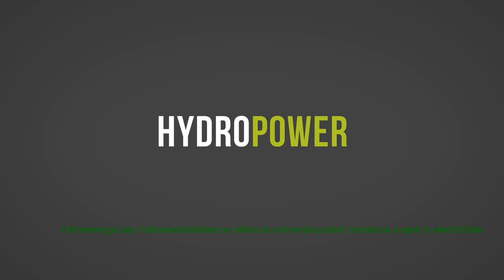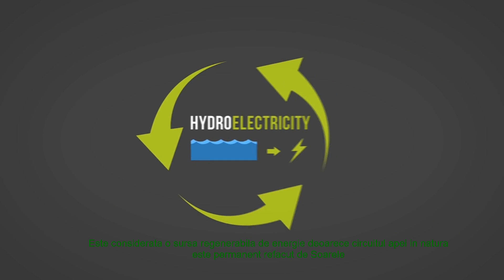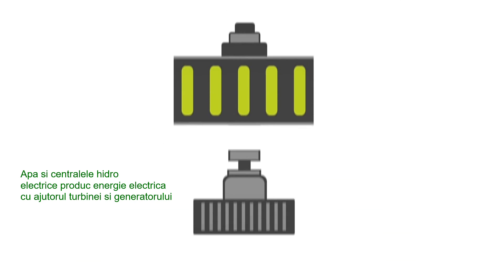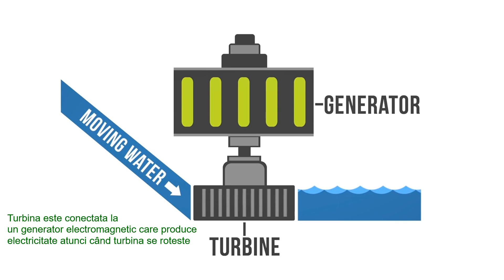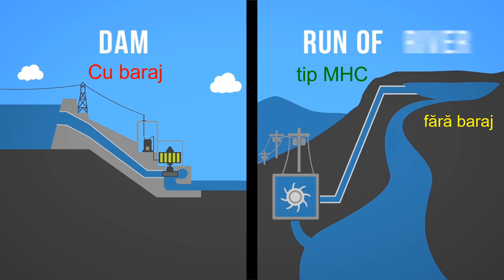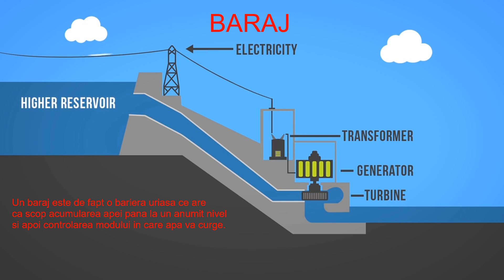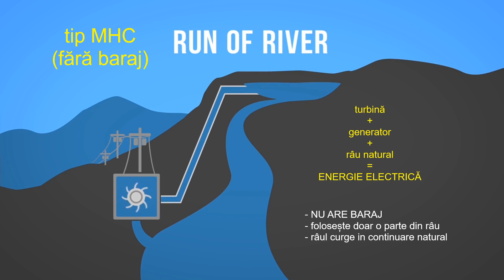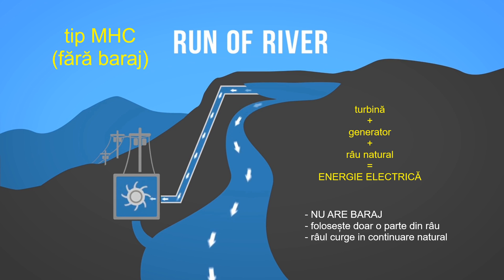hidrocentrala cu Baraj sau microhidrocentrala MHC ?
diferenta concreta intre o hidrocentrala cu baraj si hidrocentrala de tip MHC.
Cea mai importanta diferenta este barajul care, in cazul MHC-urilor NU EXISTA. Printr-un prag de maxim 1 m inaltime o parte din apa raului este deviata catre turbina, restul râului curgând liber astfel ca pestii si flora acvatica nu sunt afectati.
Debitul ce ramane in rau este denumit debit salubru (servitute+necesar local), unde debitul de servitute este acel debit necesar tocmai florei si faunei.